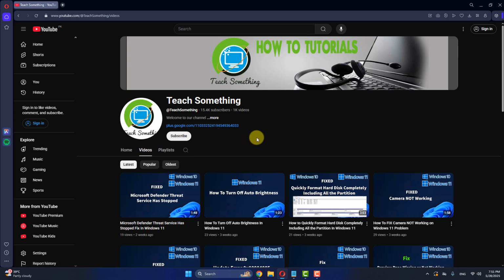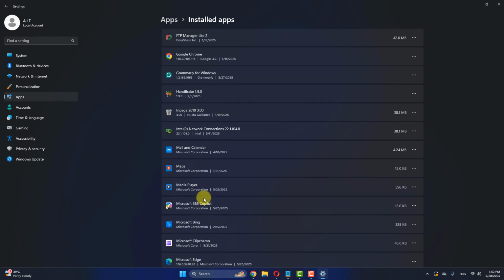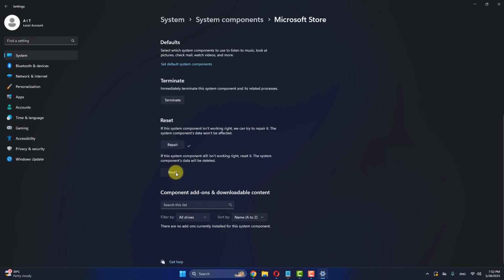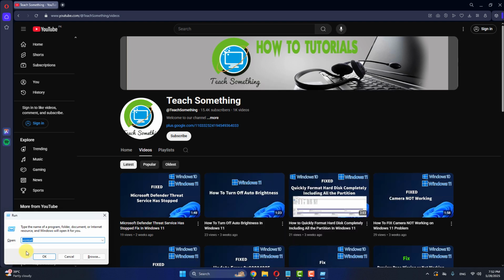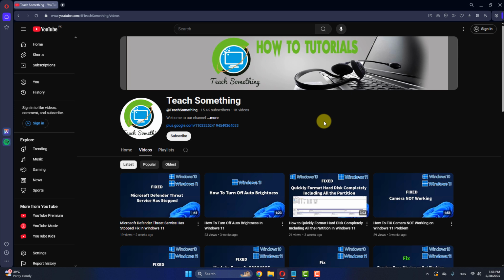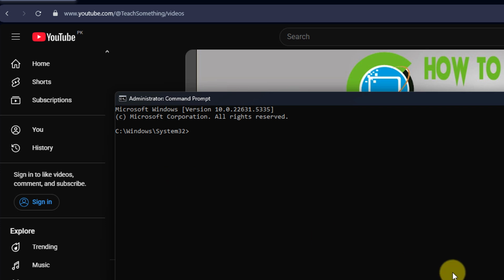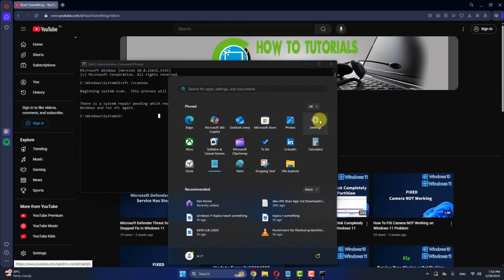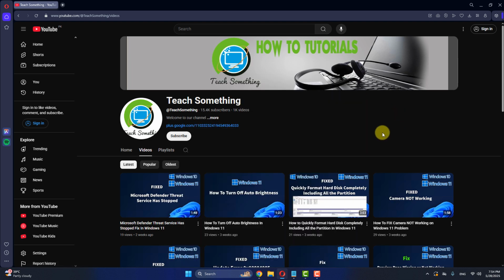Fix Windows 11/10 Microsoft Store Error Code 0x80131500 [SOLVED]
In this video tutorial i will teach Fix Windows 11/10 Microsoft Store Error Code 0x80131500 [SOLVED]